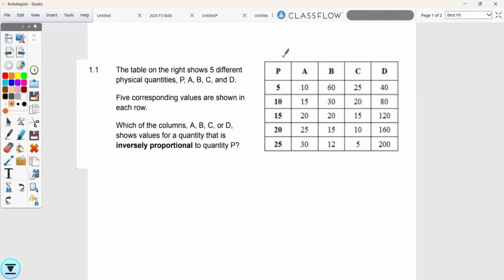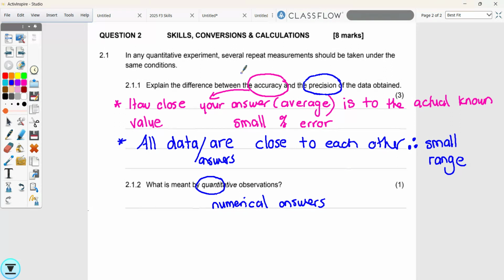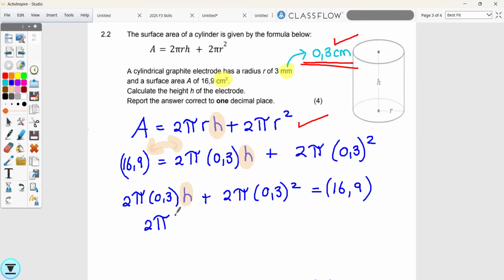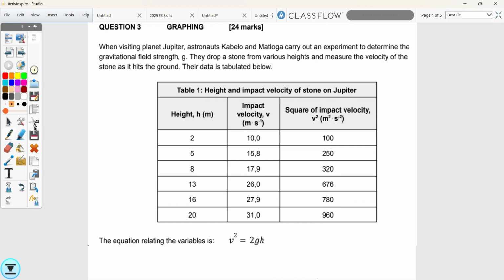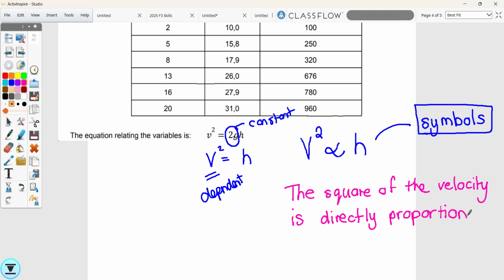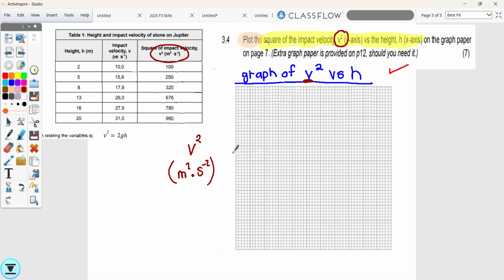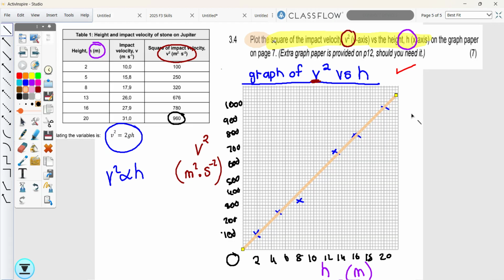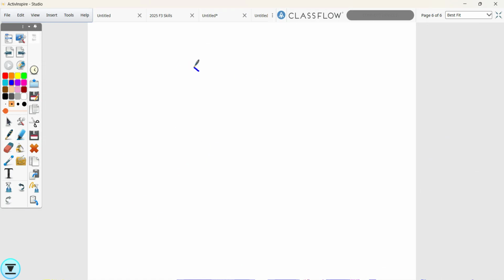Support lesson for Skills test February 4, 2025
Lesson on Practical skills - graphing 5 Feb